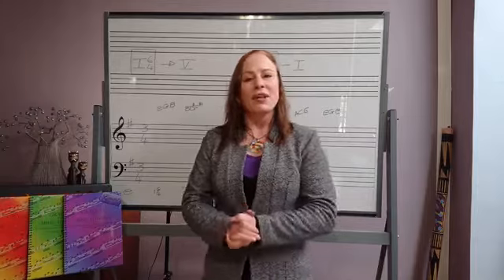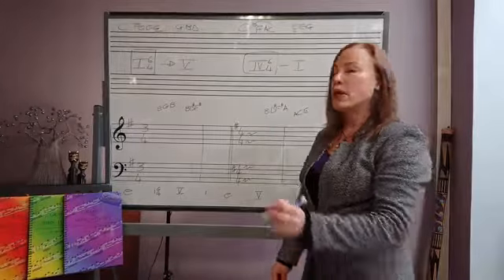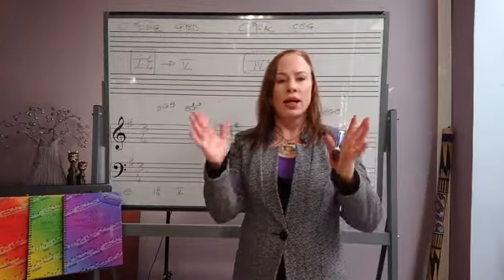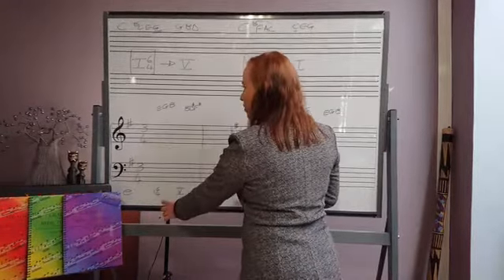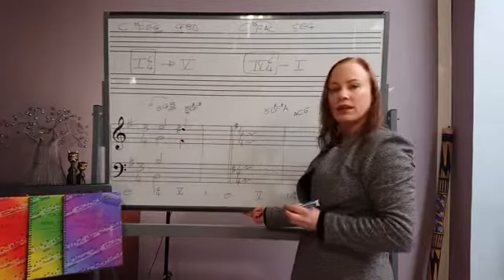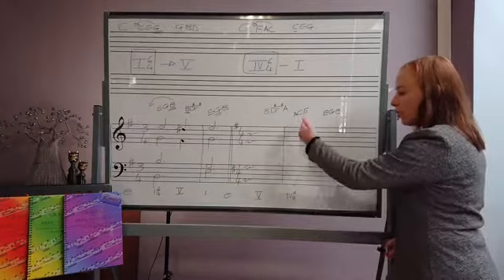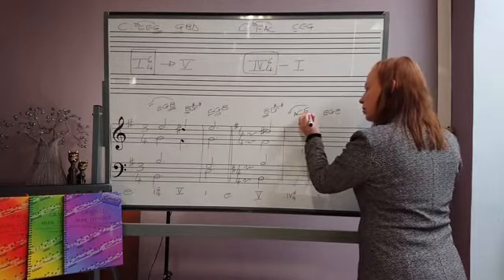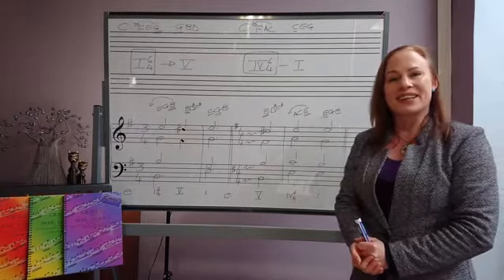Grade 12 revision, Video 30: Harmony, Part 3 - The Cadential Six-four Chord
In this video, Dr Tronél Hellberg is explaining the cadential six-four chord.

If you are busy with Grade 12 Music (CAPS/IEB) or Grade 5 UNISA and want to revise your theory of music, this video is for you!

The video provides a clear and easy-to-understand explanation of the cadential six-four chord.